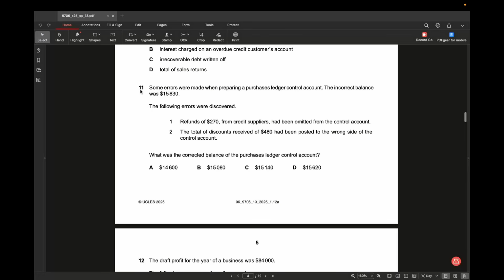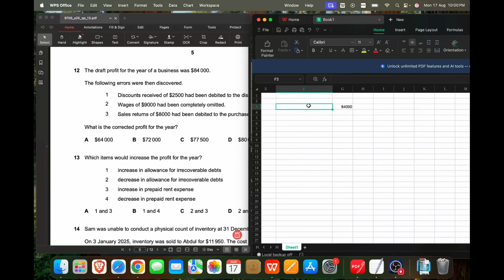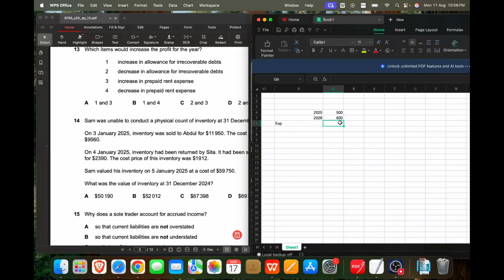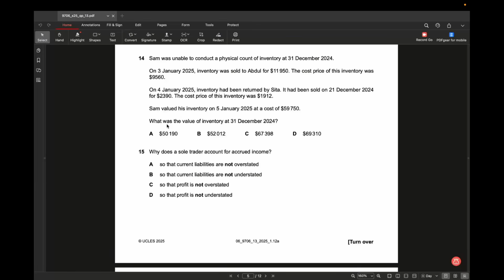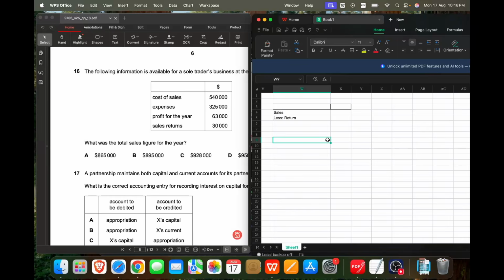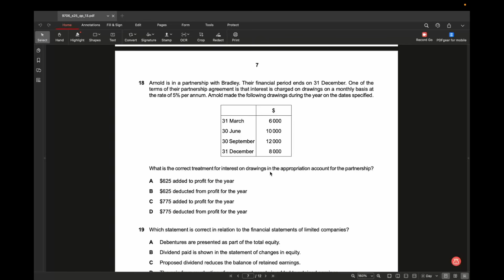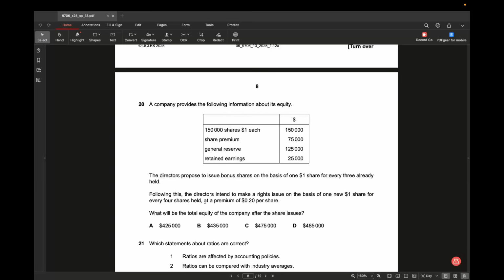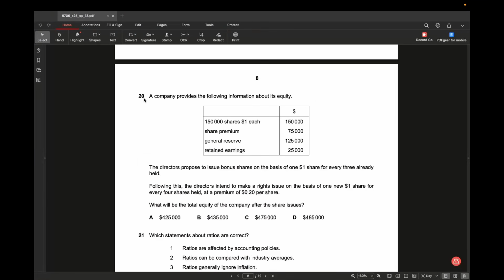9706, Accounting,MCQ, 2025 May June Paper 13,2025 June Paper 13 Part 2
9706, Accounting,MCQ,  2025 May June Paper 13
Master Cambridge AS & A Level Accounting (9706) one MCQ at a time!
In this video, you'll solve carefully selected multiple-choice questions with clear, step-by-step explanations designed to strengthen your concepts and improve your exam performance.
Whether you're preparing for school assessments, mock exams, or the Cambridge International Examination, these practice questions will help you build confidence and avoid common mistakes.
📚 Topics covered across this series include:
• Financial Accounting
• Cost & Management Accounting
• Company Accounts
• Partnership Accounts
• Incomplete Records
• Cash Flow Statements
• Ratios & Interpretation
• Budgets & Standard Costing
• Investment Appraisal
💡 Learn the concept. Understand the logic. Master the exam.
👍 If you found this video helpful:
9706, Accounting,MCQ,  2025 May June Paper 12
• Financial Accounting
• Cost & Management Accounting
• Company Accounts
• Partnership Accounts
• Incomplete Records
• Cash Flow Statements
• Ratios & Interpretation
• Budgets & Standard Costing
• Investment Appraisal